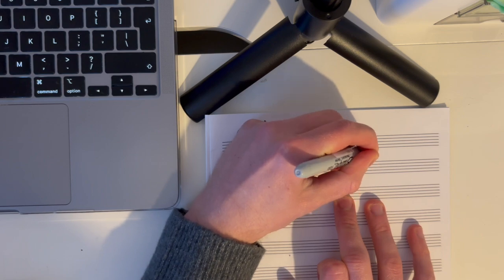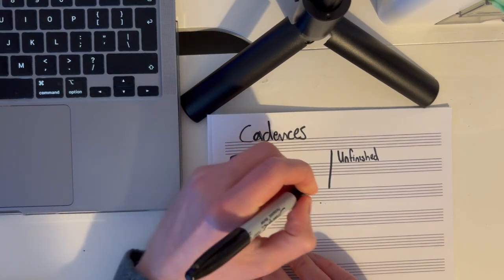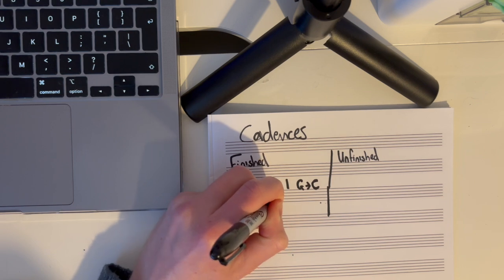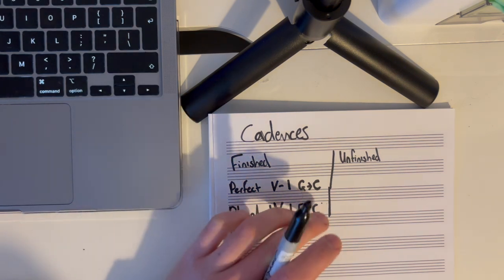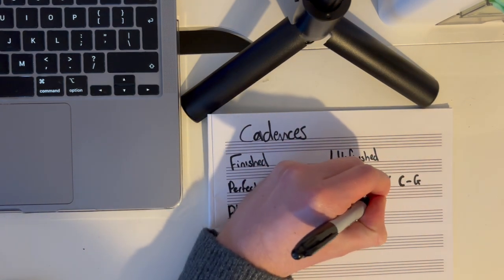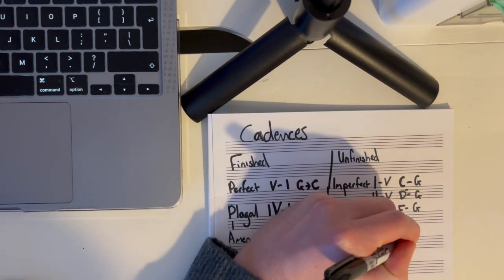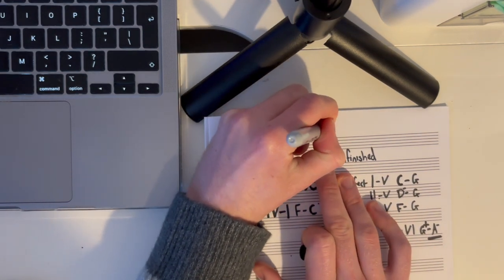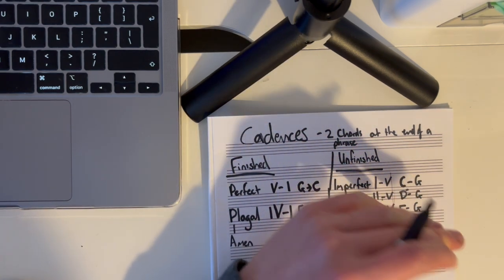ASMR MUSIC THEORY: Cadences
Another music theory vid! Hope you enjoy. Bit of a niche one and plenty more I could have talked about :)